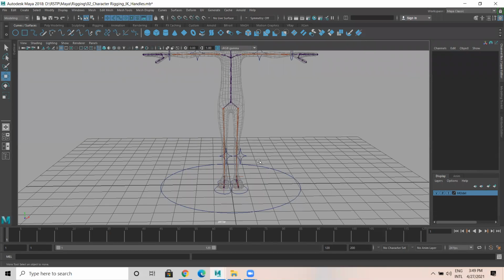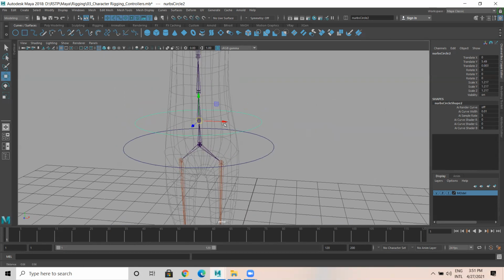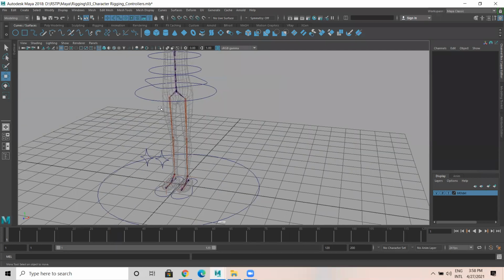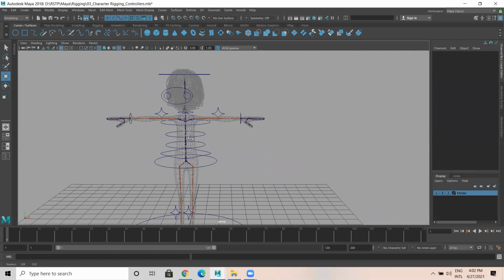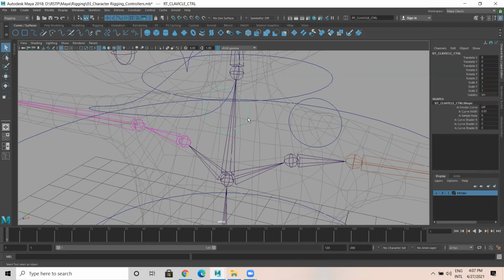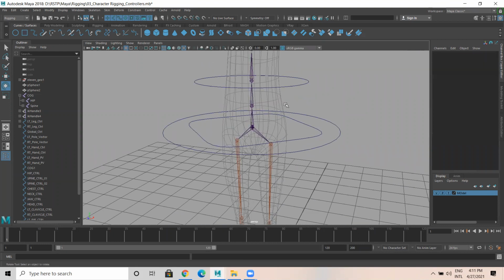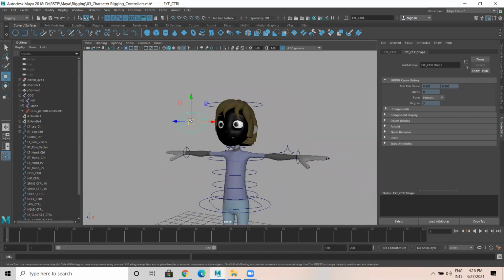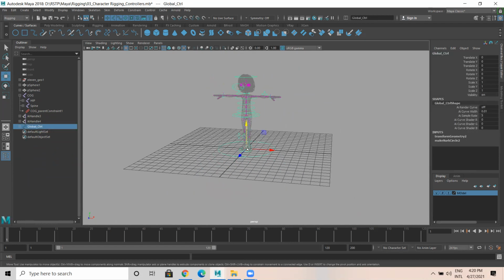03_Character_Rigging_Controllers